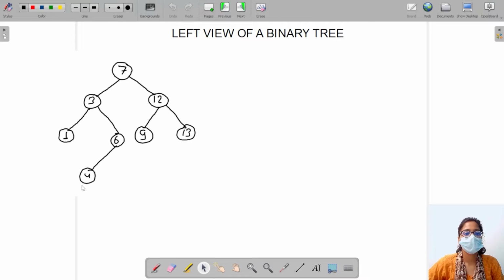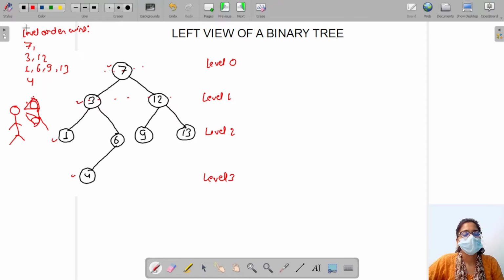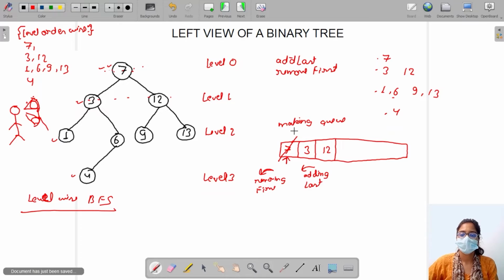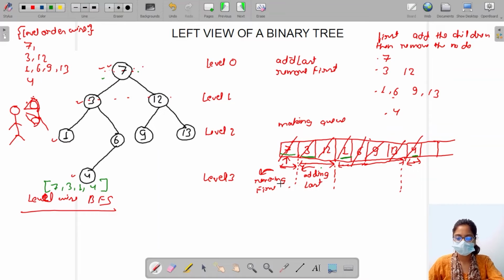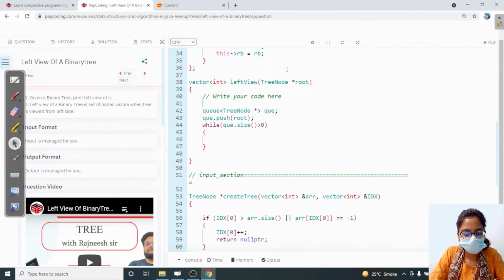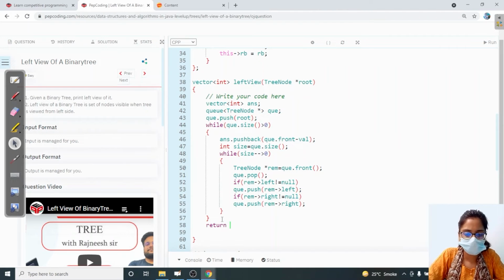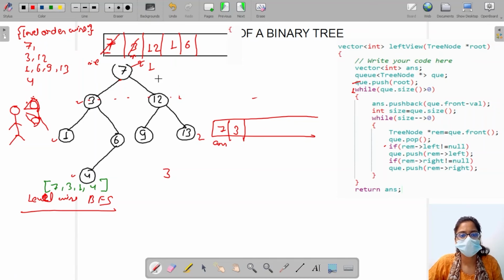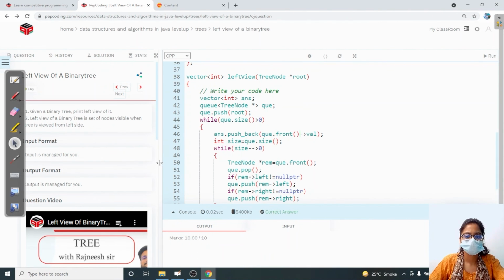Left View Of A Binarytree | Module : Trees | In English | CPP | Video_18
Question Name:
Left View Of A Binarytree

Question Statement:
1. Given a Binary Tree, print left view of it.
2. Left view of a Binary Tree is set of nodes visible when tree is viewed from left side.

Topic: Left View Of A Binarytree trees binary Tree

TimeComplexity: O(N)

SpaceComplexity: O(height of binary tree)